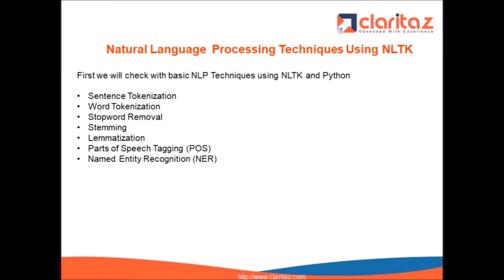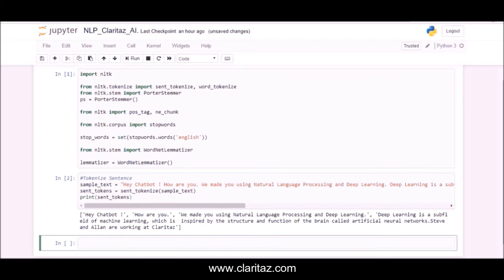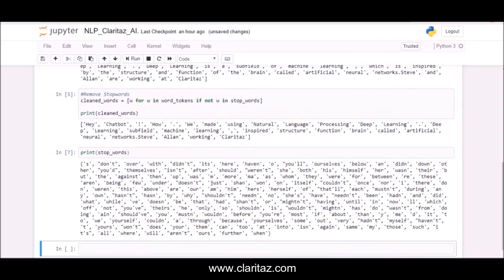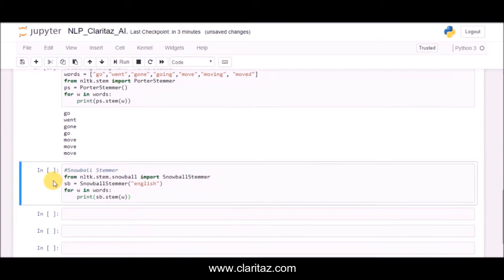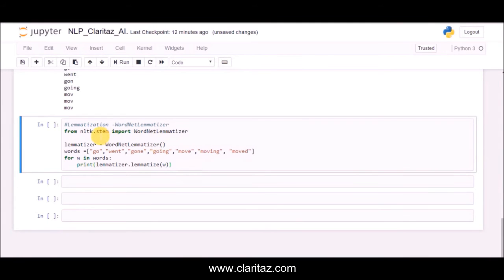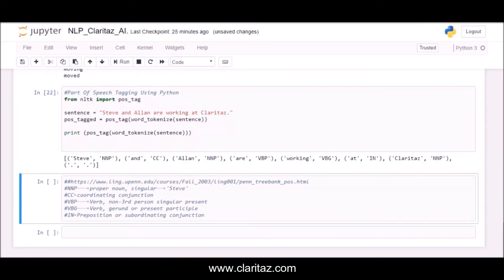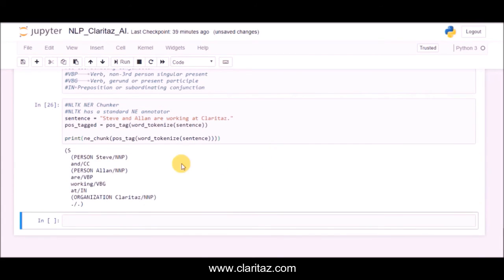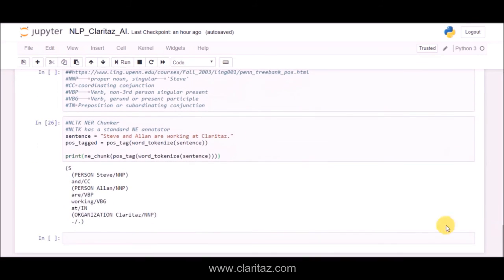Artificial Intelligence - Introduction to Natural Language Processing using NLTK and Python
Welcome to Claritaz TechLabs's Knowlege Management Group.  Here is a video tutorial on Artificial Intelligence - Natural Language Processing.

Introduction to Natural Language Processing using NLTK and Python. Following are the NLP Techniques covered in this Knowledge  Management Tutorial.

Tokenization

Stemming

Lemmatization

Parts Of Speech Tagging

Hope the session interest all viewers to have a broad insight into NLP techniques.